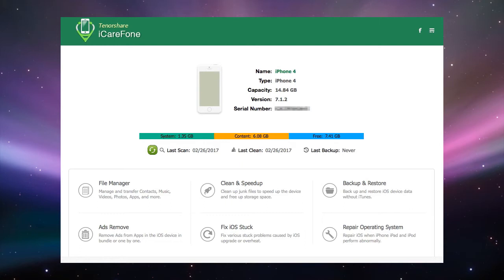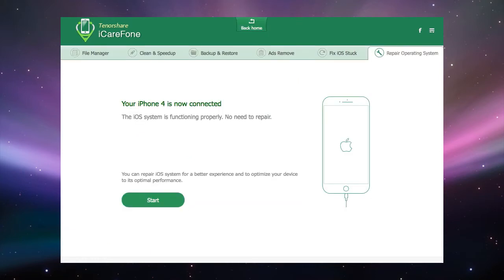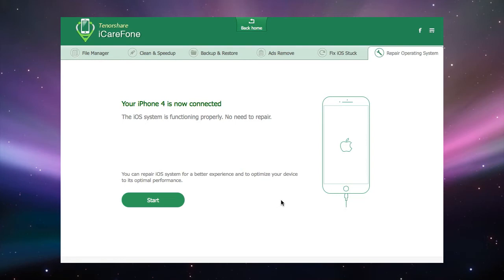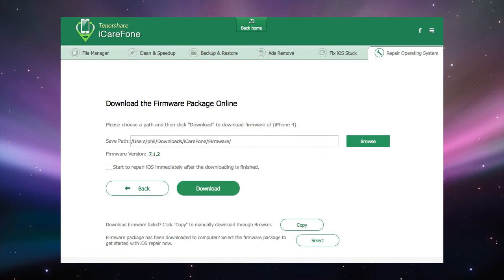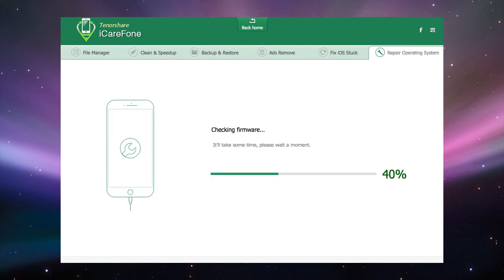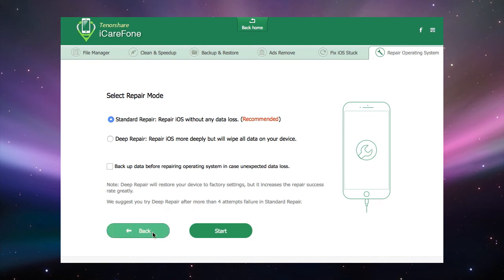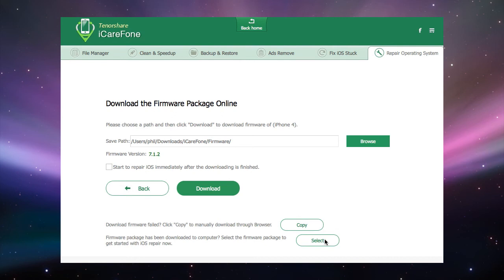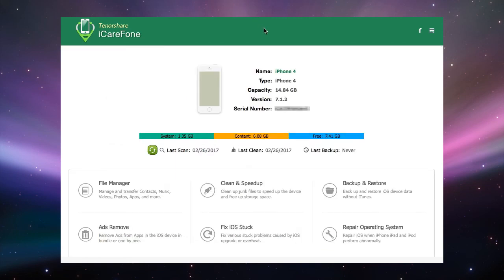How to Repair iOS System to Fix iOS Stuck Issues with iCareFone?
iPhone, iPad or iPod gets stuck and can't boot properly? iCareFone can help you fix these iOS stuck issues during/after iOS upgrade, restore or jailbreak. It can fix:
1. iPhone/iPad stuck in  stuck at recovery mode, DFU mode, connect to iTunes screen (red iTunes logo), Apple logo, etc. during/after iOS upgrade, restore or jailbreak.
2. iPhone/iPad issues related to boot loop, screen unresponsive, iTunes errors, app freeze, and so forth.

Try iCareFone to fix iPhone/iPad issues now!